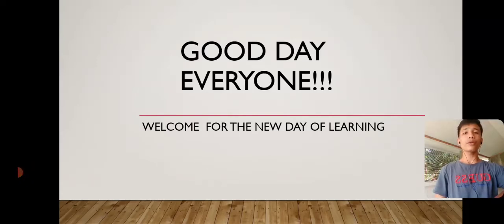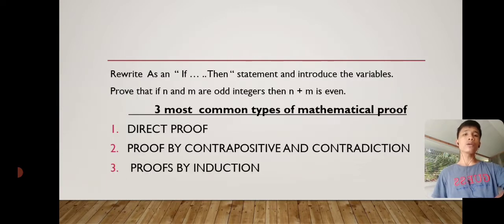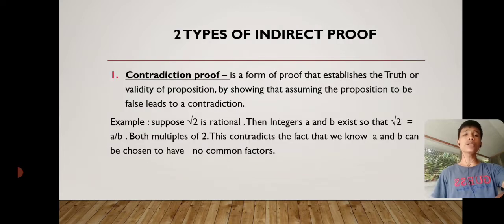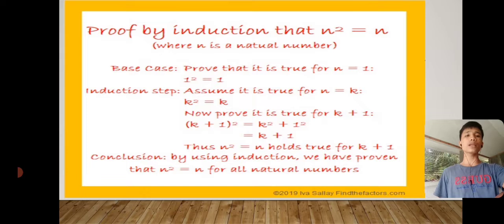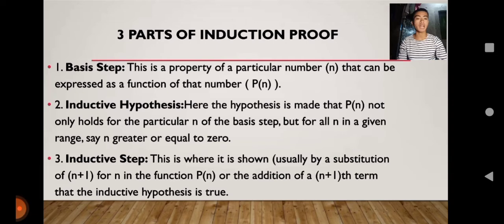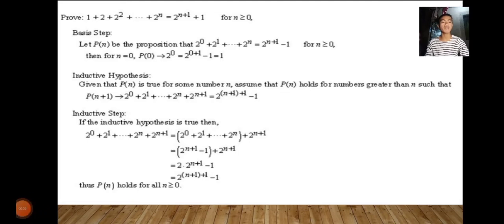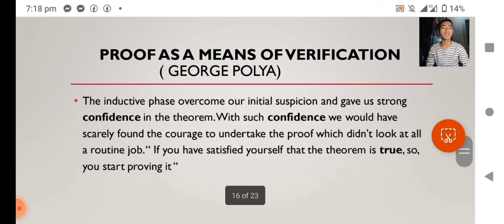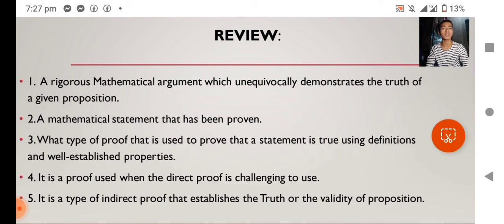THE CONCEPT AND THE ROLE OF THE PROOF